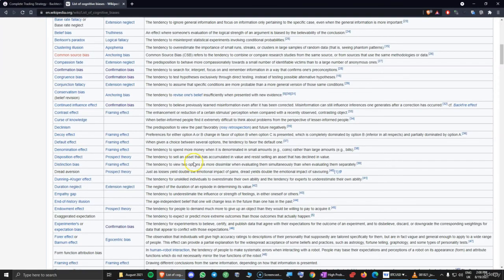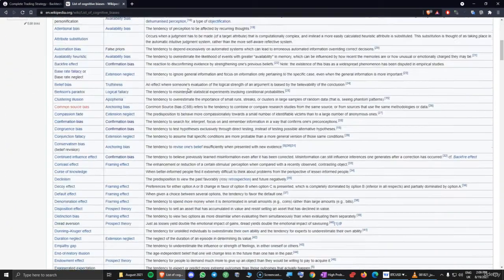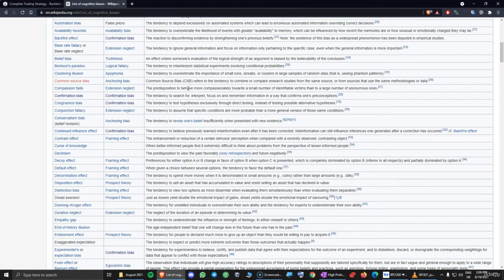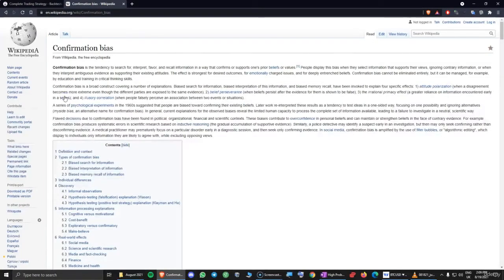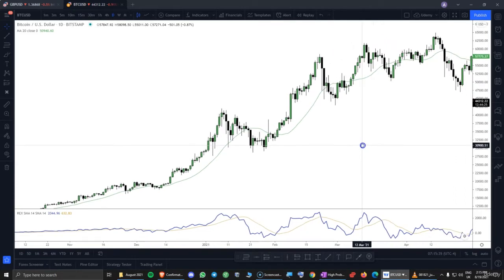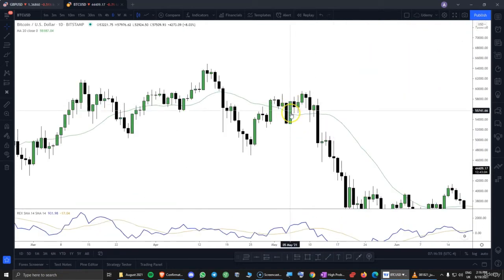029 Cognitive biases part two the confirmation bias